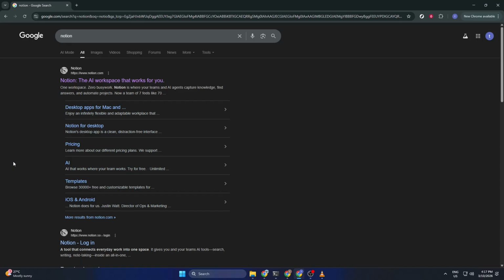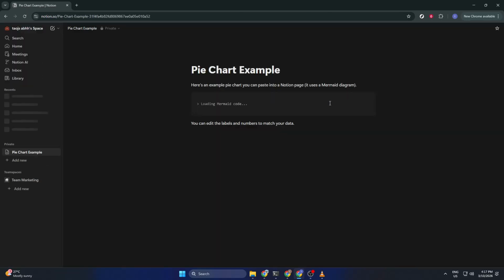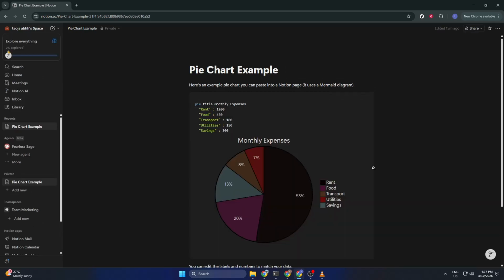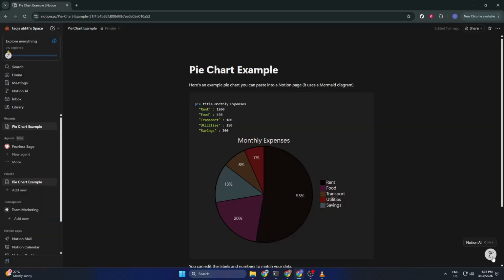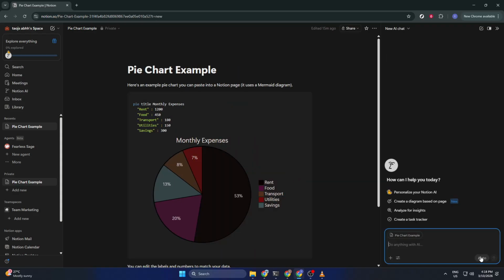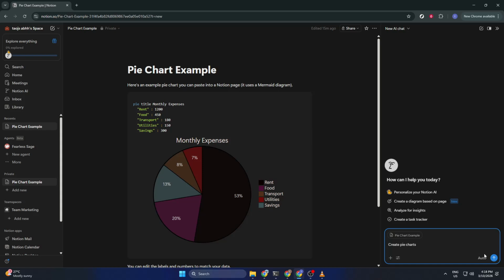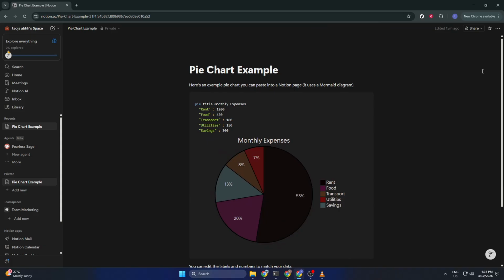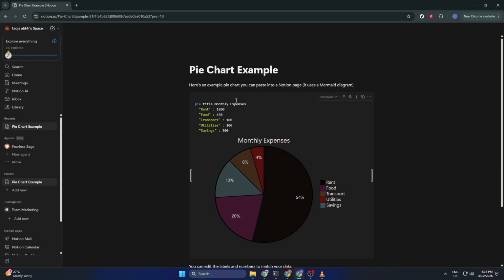How To Create Pie Charts With Notion Ai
Turn your data into clear visual insights by learning how to create pie charts with Notion AI. In this step-by-step tutorial, you'll discover how to quickly generate pie charts from your Notion data to better understand patterns, percentages, and distributions.

In this video, you'll learn how to use Notion AI to analyze your database, generate pie charts, and visualize information for reports, dashboards, and productivity tracking. This guide is perfect for beginners, students, and professionals who want to present data more effectively inside Notion.